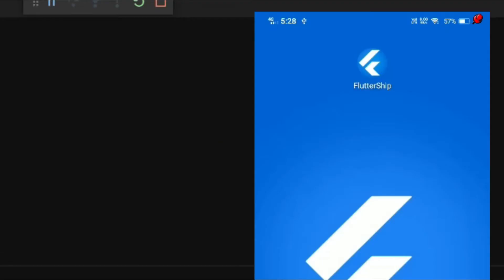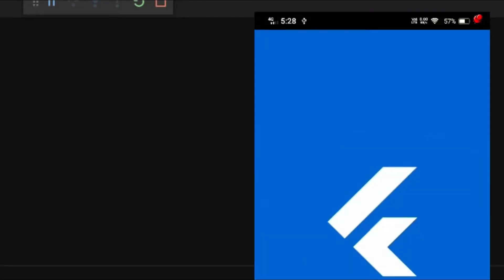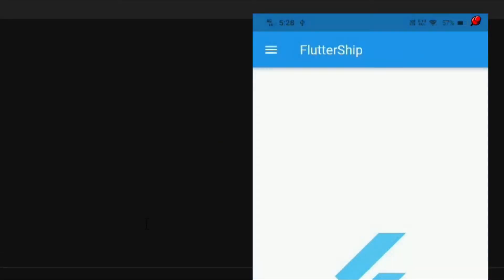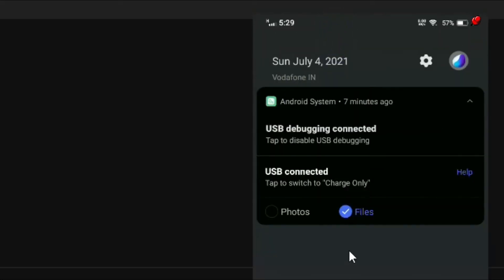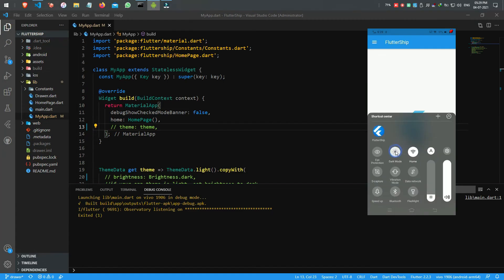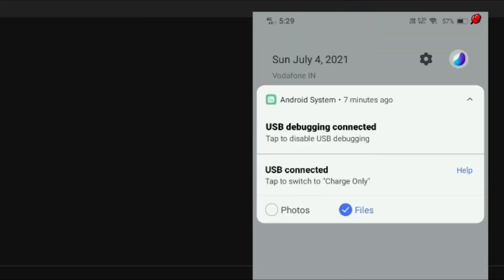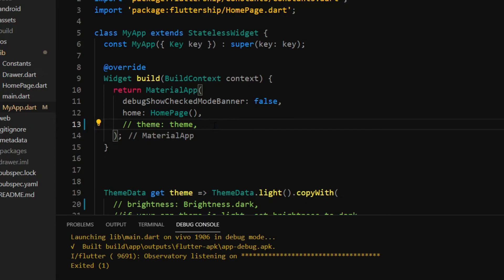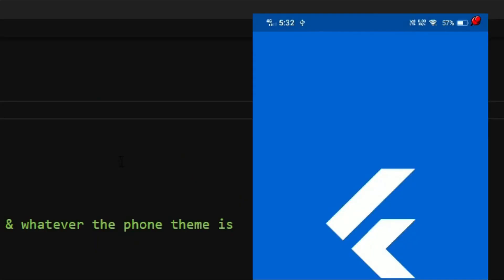[Solved] Flutter Dark Icons in status bar problem | Transparent Status bar dark icons FlutterShip 4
0:03 Transparent status bar has dark icons
0:12 Solution
0:16 Set brightness parameter into dark
0:18 Result

Additional solution:
appBar: AppBar(
  brightness: Brightness.dark,

After updating my flutter sdk to the latest version, i started to face a problem on the status bar,
All of the status bar icons turned into dark regardless of app theme and device theme.

The simplest solution i found is to set the brightness parameter into dark.
No mater what your app theme or the phone theme is.
Hope this helped you on some cases, if not please let us know what your issue is!

Issues related to the status bar icon color
1) Why my status bar icons are black and why can't I change it? (After Flutter 2.0 Upgrade)
After I upgrade Flutter 2.0, the color of the status bar's icon/text changed from white to black. After I upgraded because I did not make any other changes. Now the status bar icons of all apps I run is black. Why?

3)Icon's color in status bar (Flutter)
Add the Snippet below to your main.dart. setSystemUIOverlayStyle allows one to change System overlay styles if any. This will do the job globally in your app.
SystemChrome.setSystemUIOverlayStyle(SystemUiOverlayStyle(
statusBarColor: Colors.transparent,
statusBarIconBrightness: Brightness.dark));

Questions relevant to the issue:
Why my status bar icons are black and why can't I change it?
How to Change Status Bar Color in Flutter?
Flutter - How to make Status Bar transparent and icon light/dark
How to change status bar icon and text color in flutter
How to change status bar icon and text color in flutter based on theme been set?
status bar doesn't change background color in flutter
Can't change the status bar Icon Brightness in flutter app?
Flutter not automatically changing the status bar icons to black
flutter status bar icon colors problem,
Icon's color in status bar (Flutter),
status Bar Color,
dart - How to change status bar color in Flutter,
Why my status bar icons are black and why can't I change it ...,Flutter 2: Color issues,
status bar icon color flutter automatically changing to black,
How to Change Status Bar Color in Flutter 2.0,status bar color not changing flutter,
flutter status bar color without app bar,
flutter status bar text color